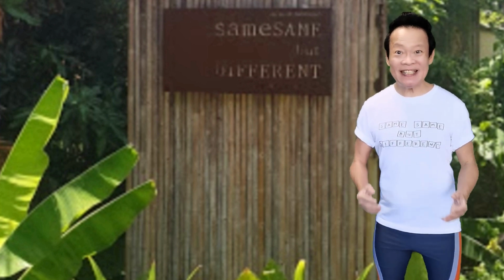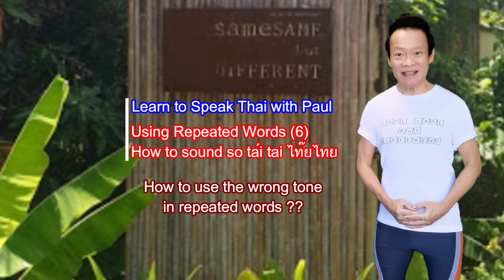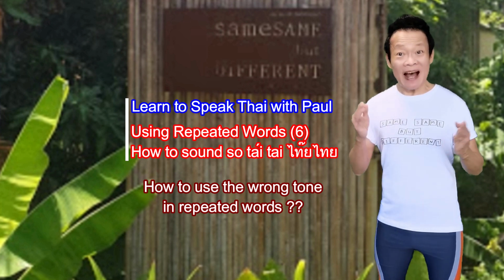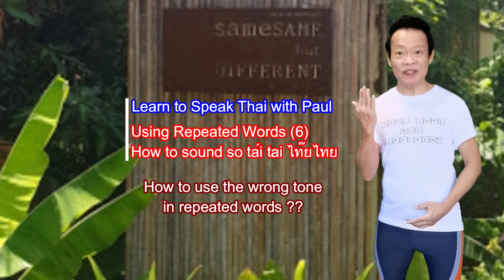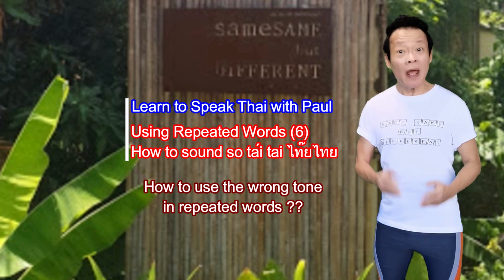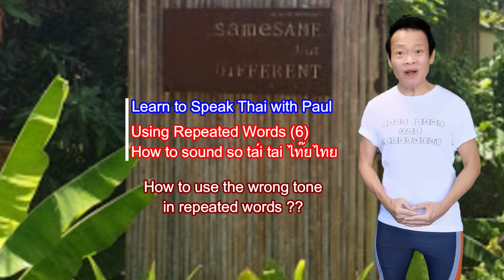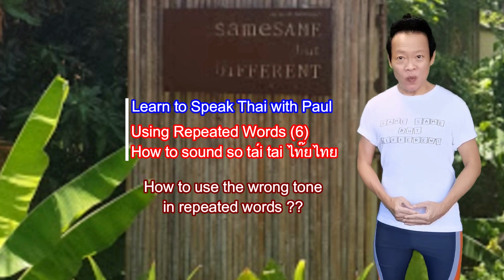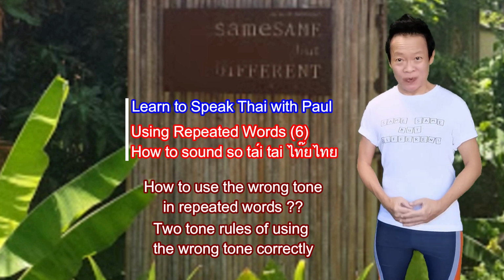205-Using repeated words in Thai (6)-How to be so tái tai ไท๊ยไทย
205-Using repeated words in Thai (6)-How to be so tái tai ไท๊ยไทย